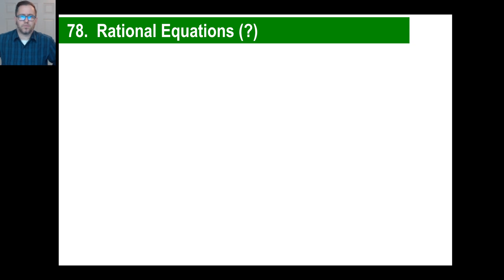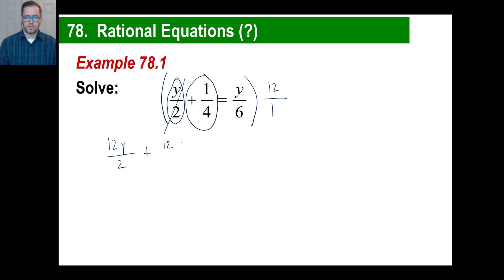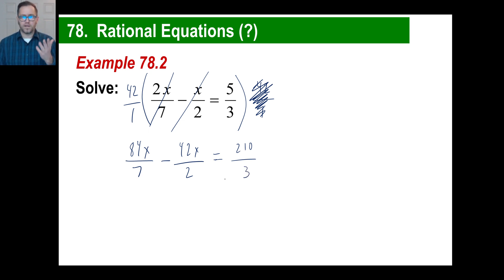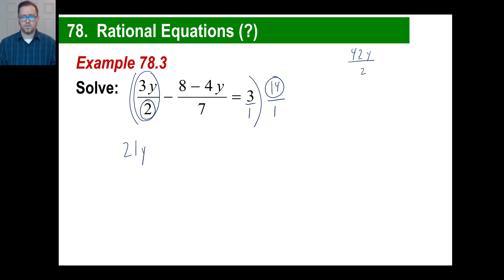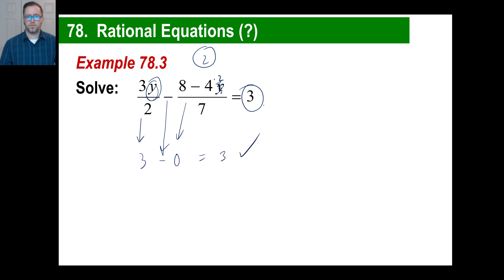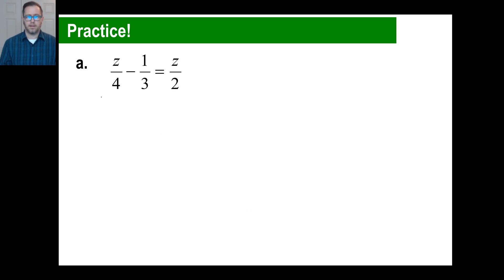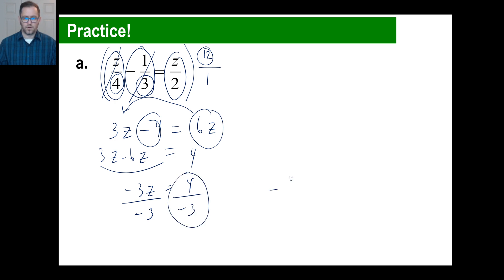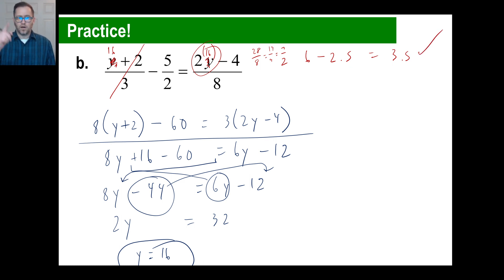Saxon Math - Algebra 1: 3rd Edition (Lesson 78 - Rational Equations)